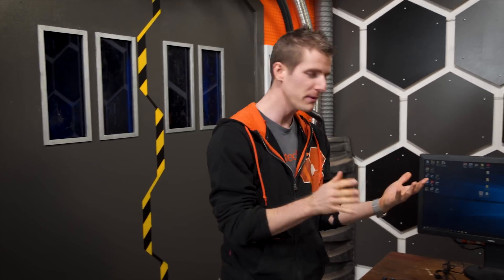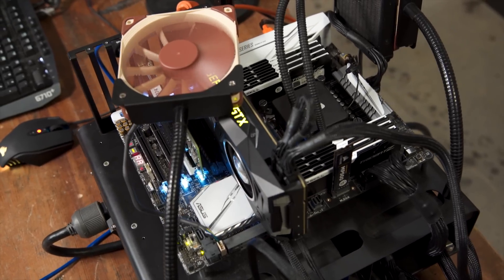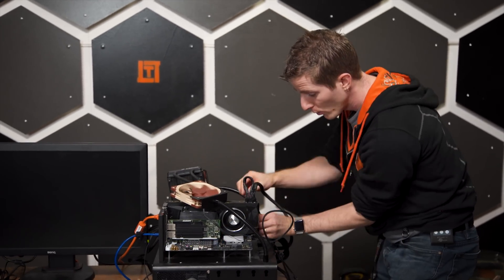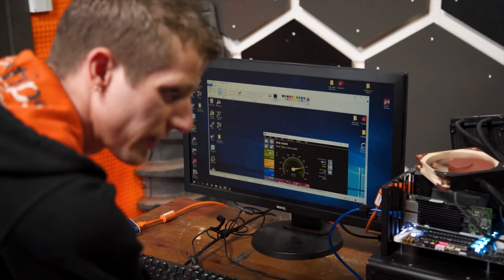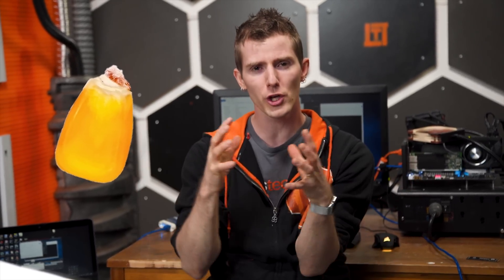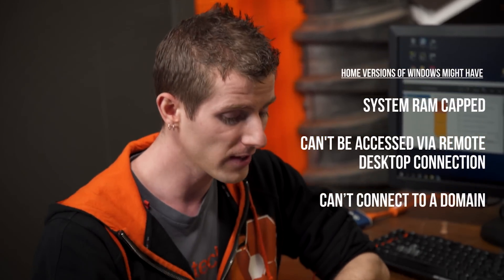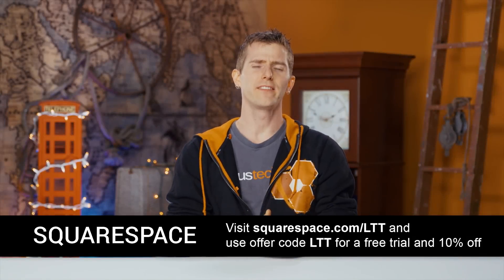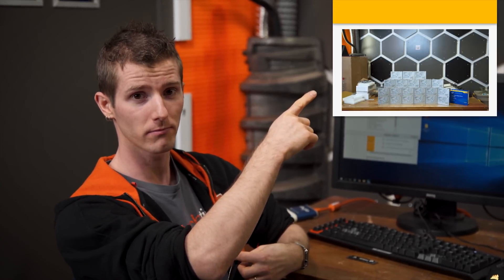Does $1000 Windows Perform Better??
Are you getting the most performance from your OS if you opt for the basic version of Windows 10?